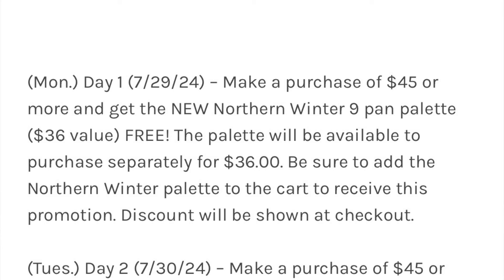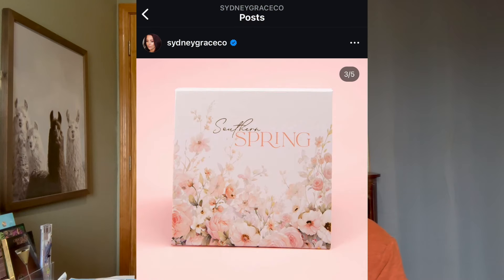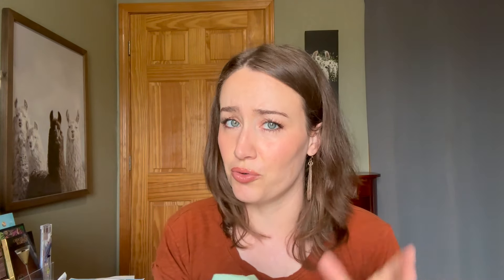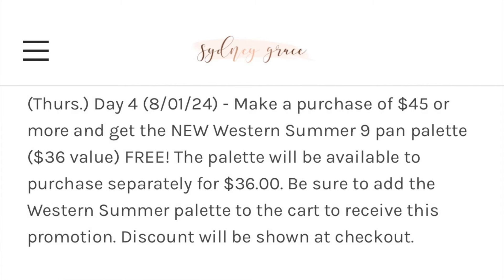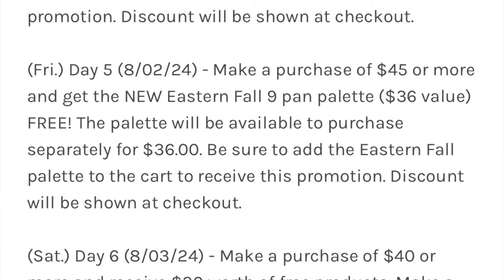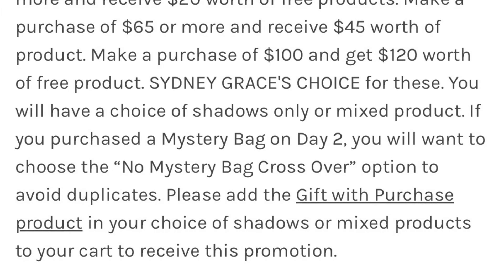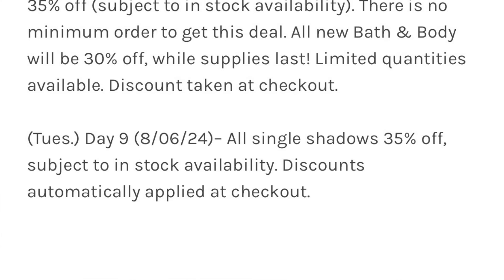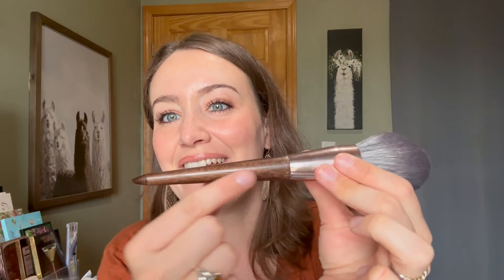2024 Sydney Grace Sale!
Are you planning on shopping the Sydney Grace sale?

if you see this * -the product listed was received in PR
Marc Jacobs eyeliner, Brownie
(discontinued)
MAC Stack mascara

---Skin type? senstive, acne prone, normal to dry